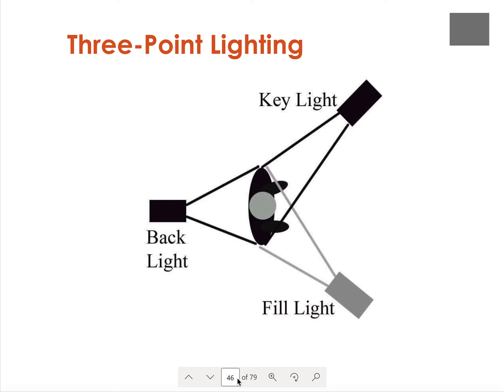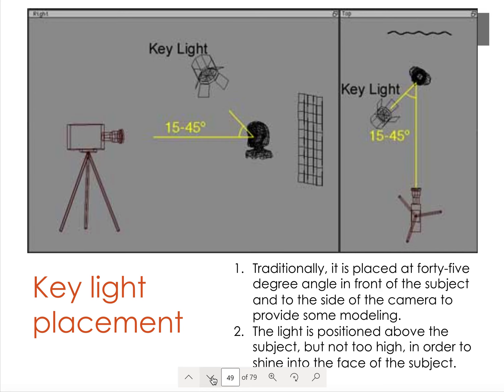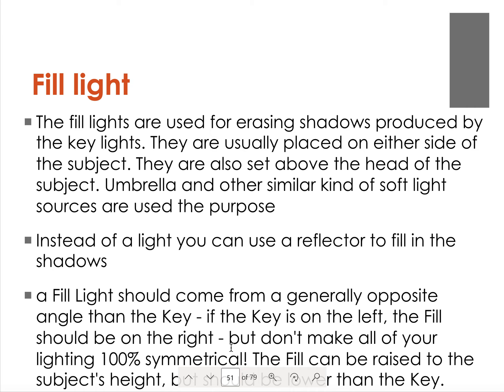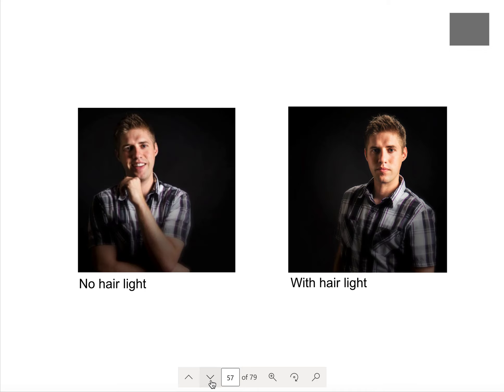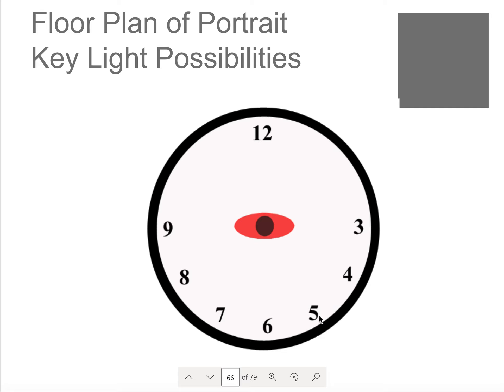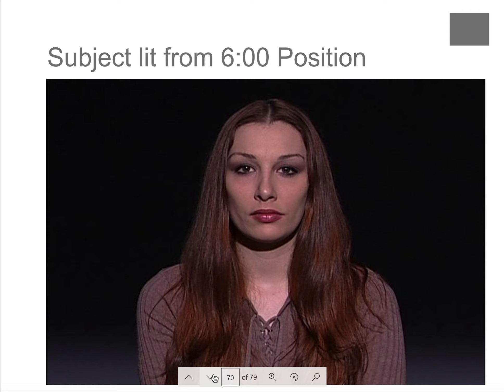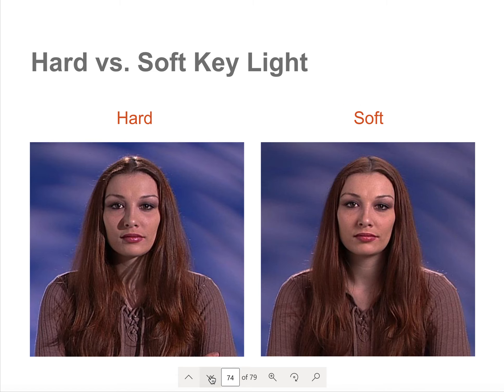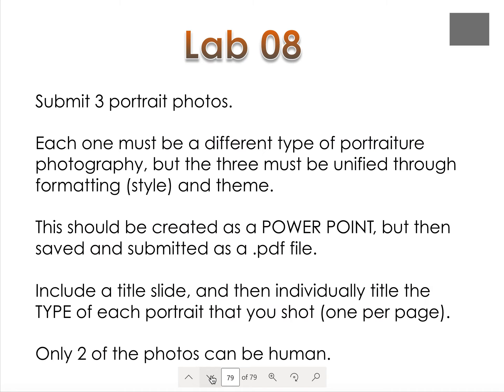DMPT 1020 - PPT 08 - Part III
This lecture covers the basics of portraiture photography